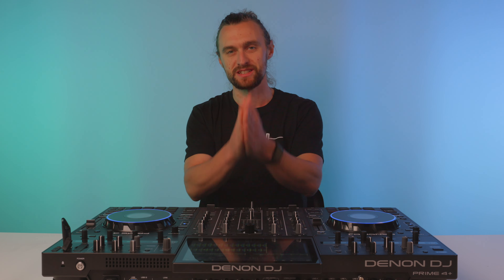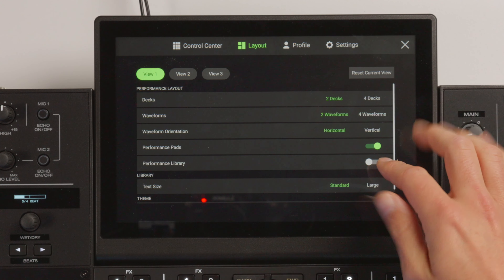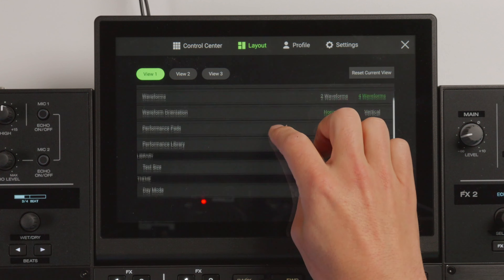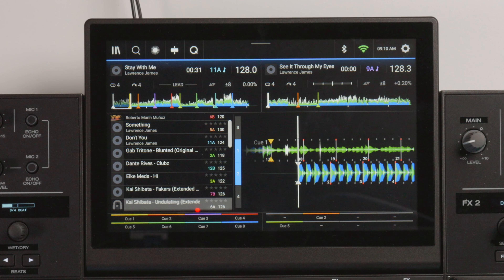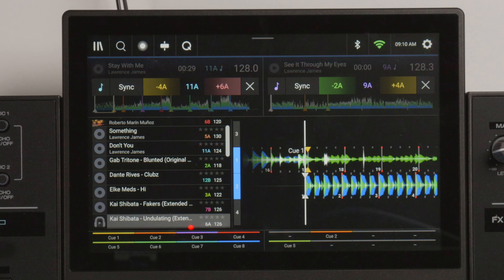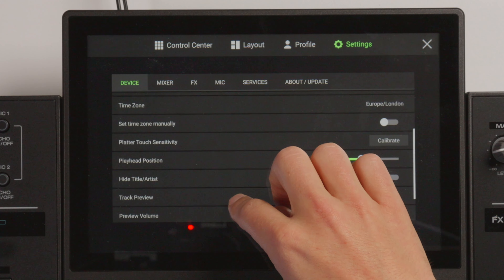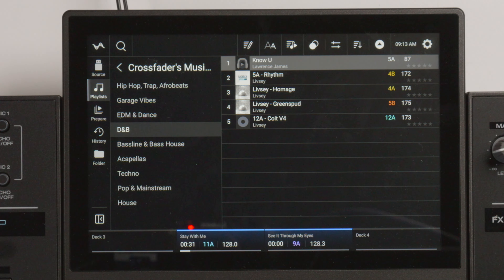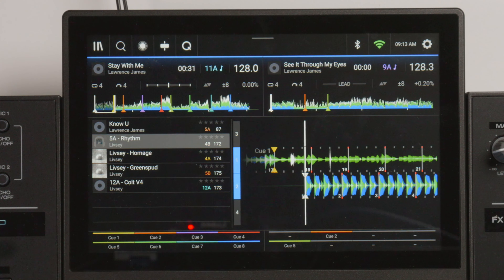Engine DJ 4.0 Is Here... and it can help you mix!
Introducing Engine DJ 4.0! In this release, we've packed in a host of exciting new features and improvements to elevate your DJing experience.

From a redesigned performance view and enhanced layout manager to improved search functionalities and advanced effects control, this update is designed to give you more control and creativity.

Highlights:

Redesigned Performance View
Enhanced Layout Manager
Improved Performance Library
Upgraded Search and Library Features
Advanced Effects Control
Additional Enhancements and Fixes

00:00 New Look
02:05 New Phase Meter
02:46 New Key Mode
03:31 Enhanced Layout
04:37 Library Mode